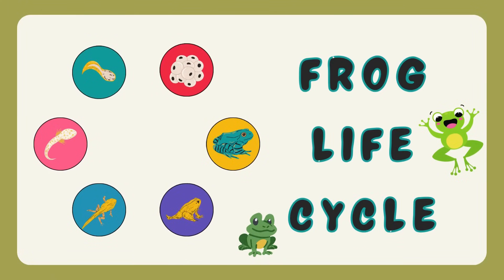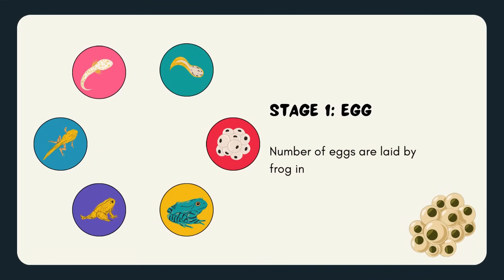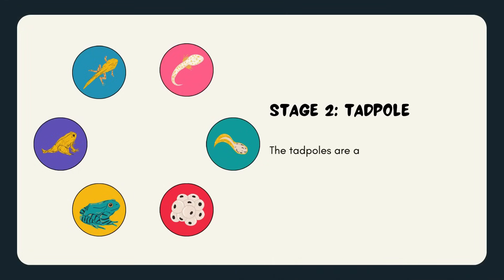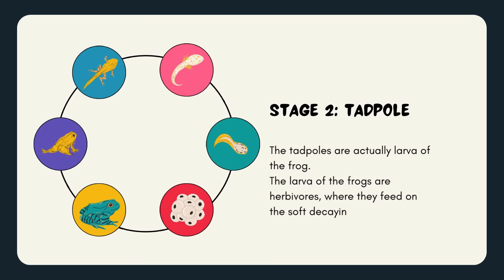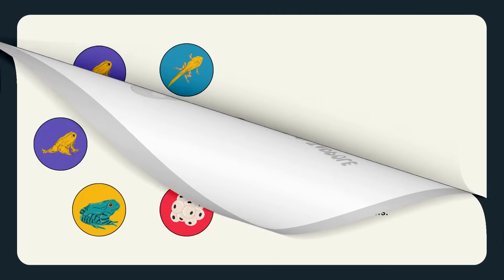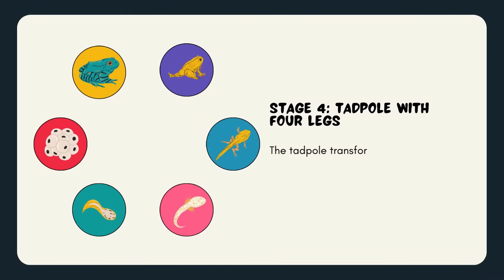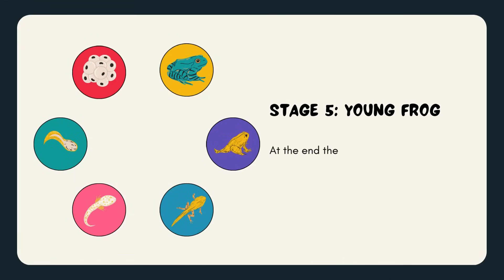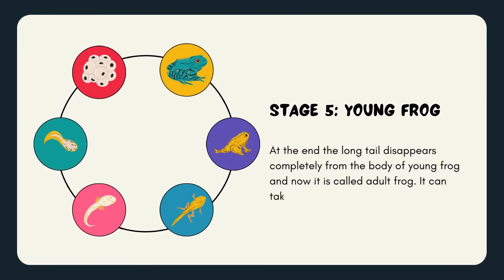Life Cycle of a Frog | Science for Kids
Life Cycle of a Frog
Frog Life cycle
Science for Kids